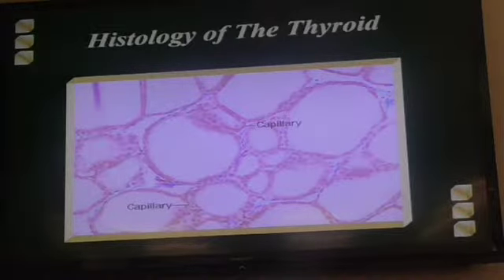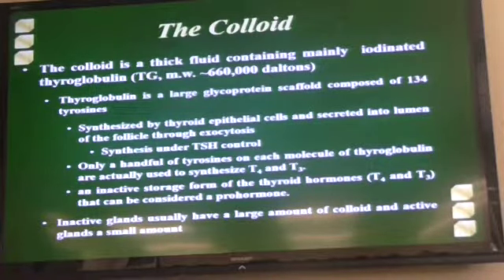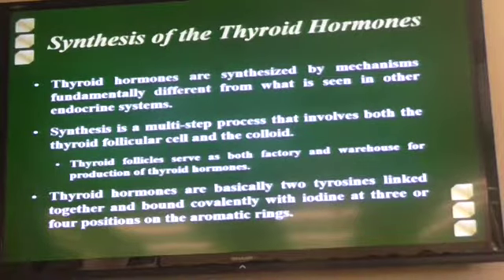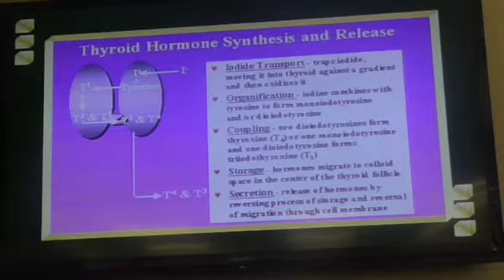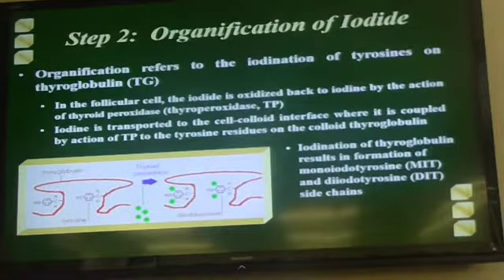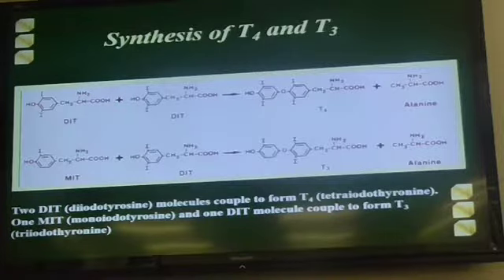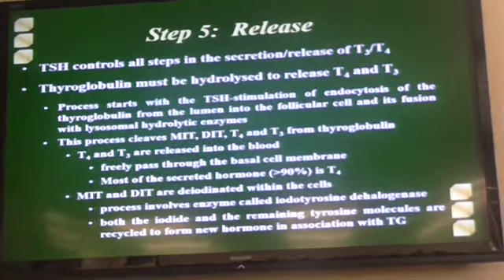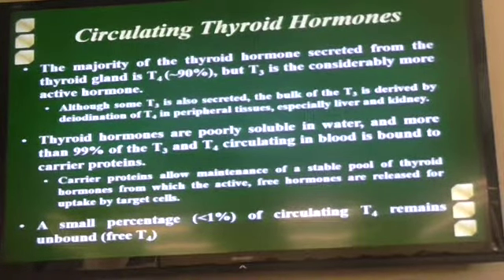Endocrinology Normal Thyroid 1